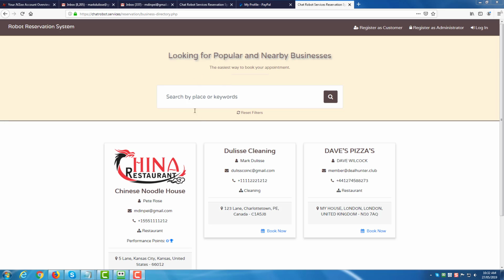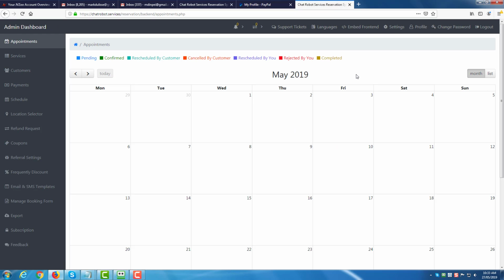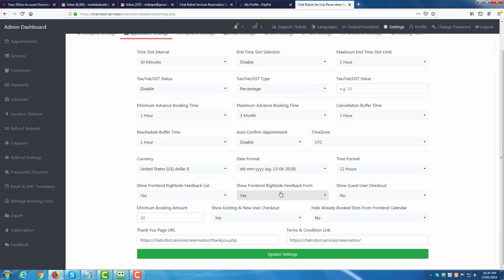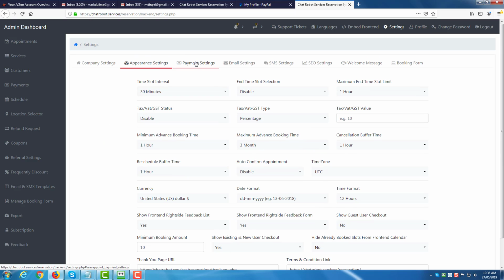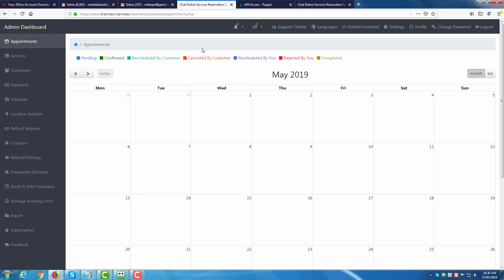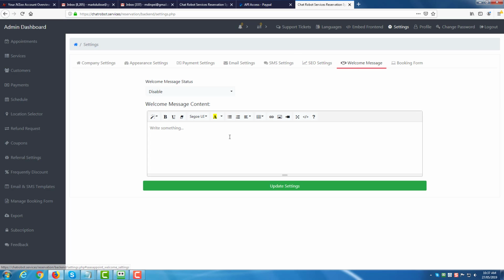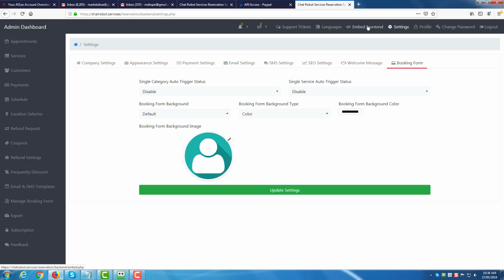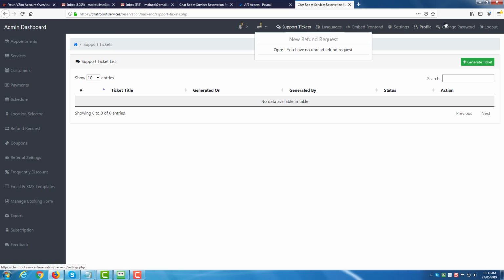1. Admin Settings at top navbar